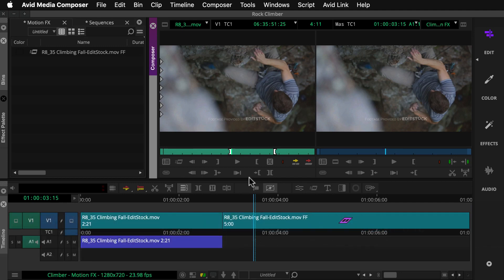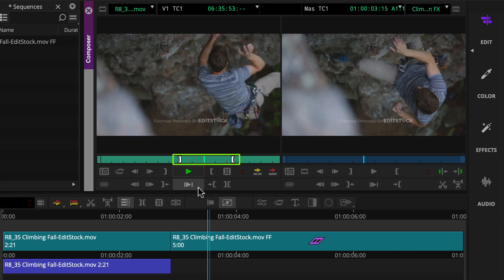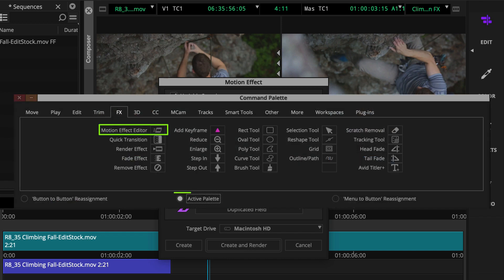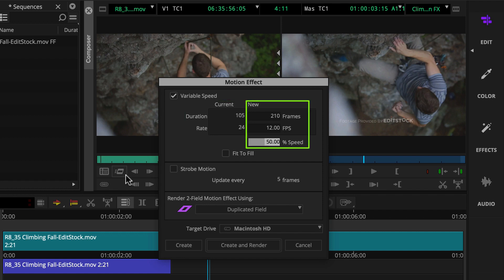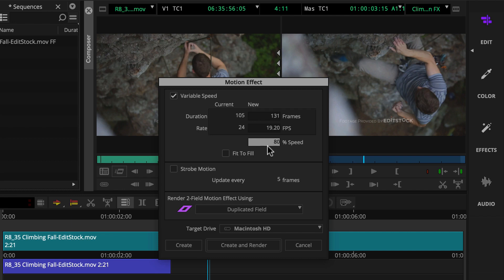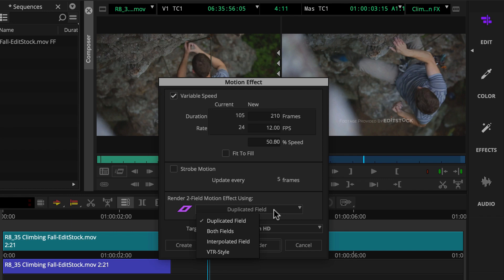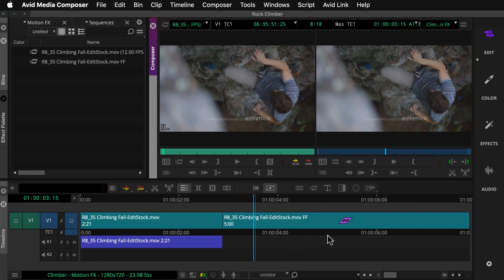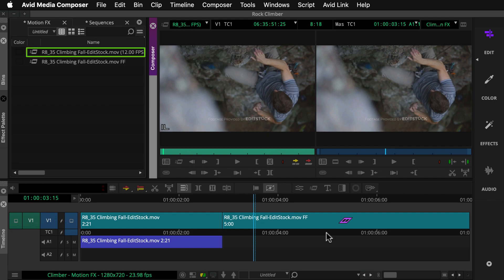Media Composer Quick Tips: Creating a Constant Speed Motion Effect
Learn how to create a constant speed motion effect in Media Composer.